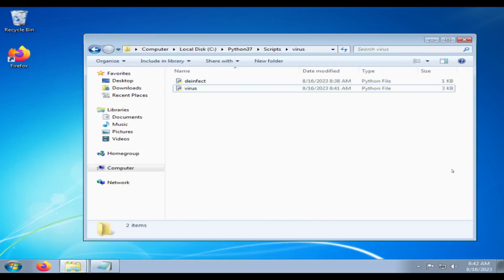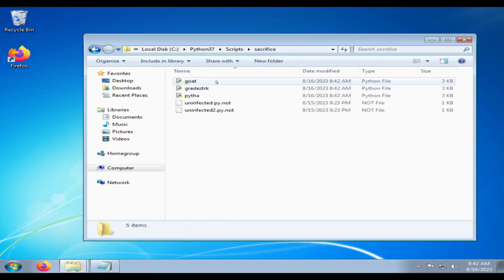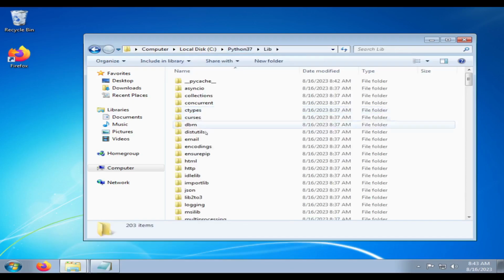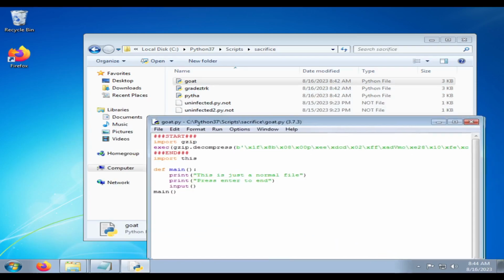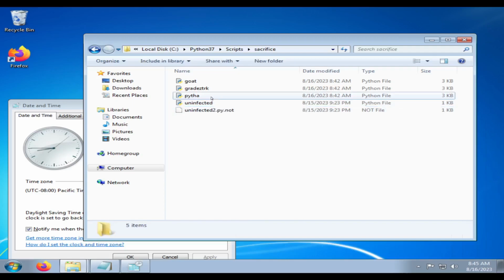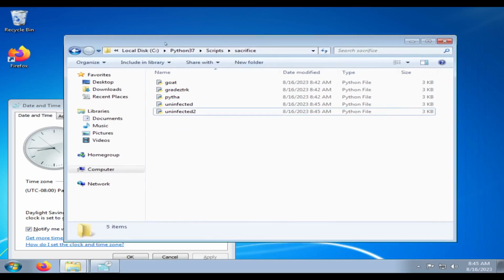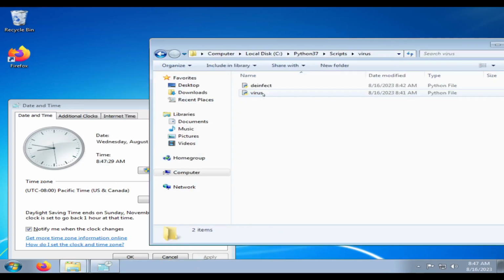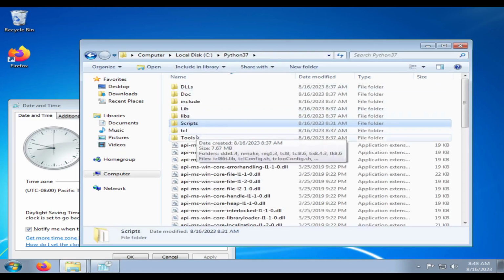Virus.win64py.viper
A computer virus that I wrote

Approved for upload?
Rating. M |
Certificate